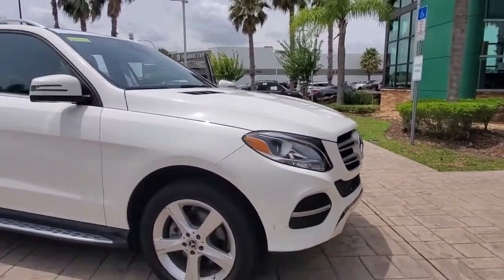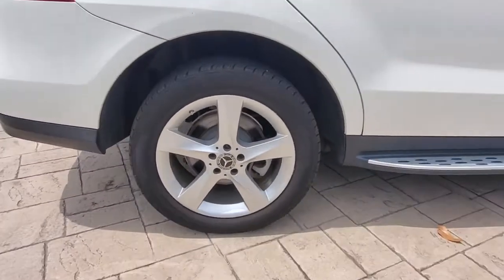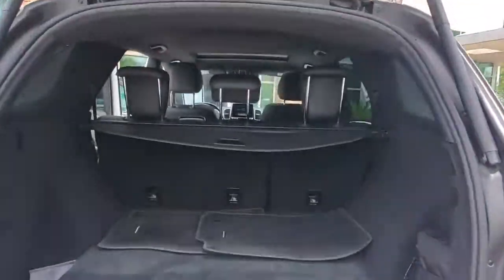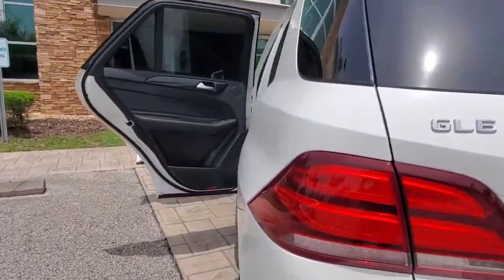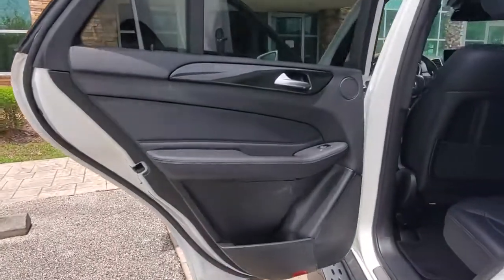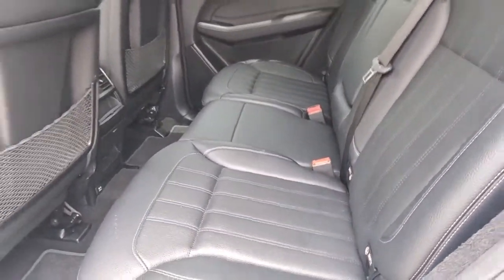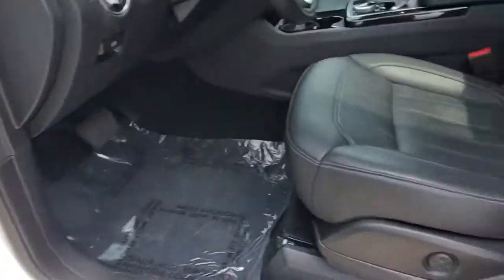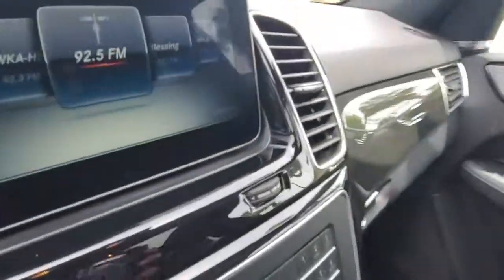2018 Mercedes-Benz GLE Winter Park, Clermont, Sanford, Daytona, Apopka, FL JB183548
Used 2018 Mercedes-Benz GLE
2018 Mercedes-Benz GLE GLE 350 - Stock#: JB183548 - VIN#: 4JGDA5JBXJB183548

199 S Lake Destiny Dr

MERCEDES BENZ GLE 350-DESIGON DIAMOND WHITE-BLACK LEATHER INTERIOR-CLEAN CARFAX-ONE OWNER!!!